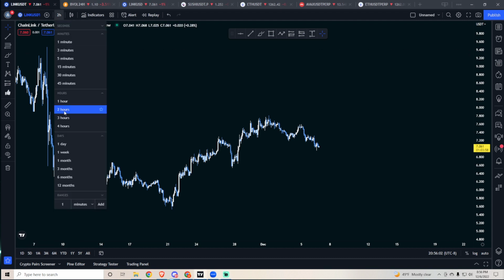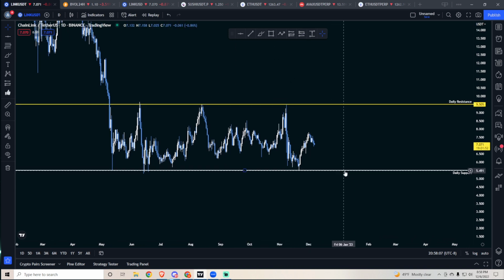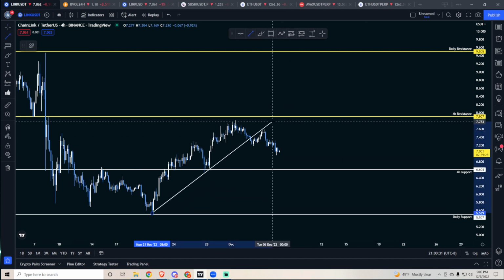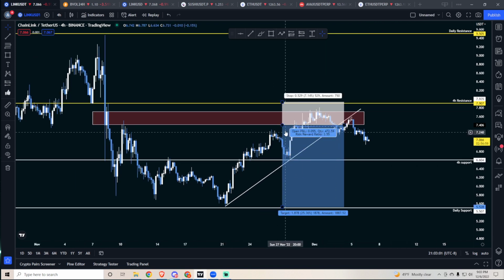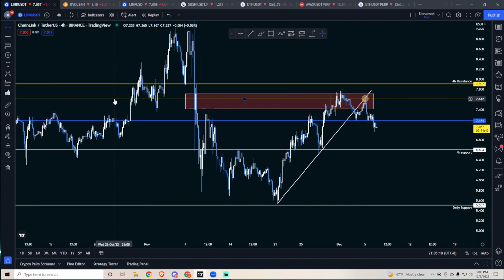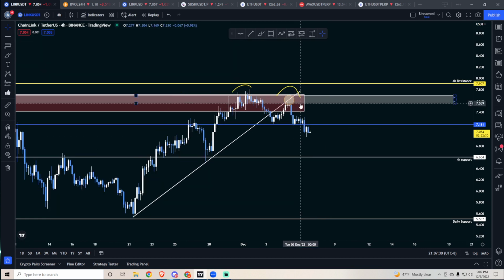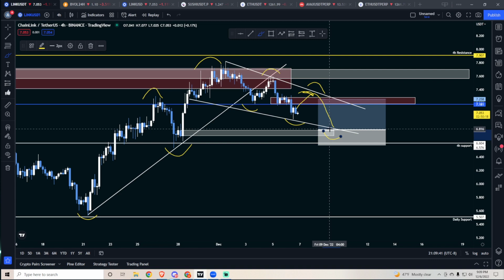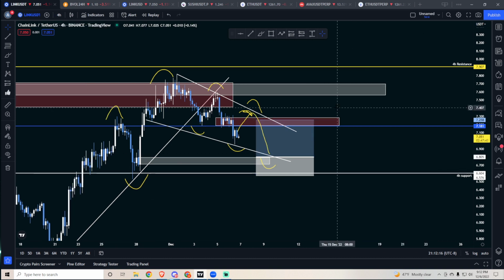How I Look For Trade Set Ups and Trade Ideas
Hey everyone!

This video is a brief summarization of what I look for when I look for plays or want to get into plays. Patience is your friends here and dissection of the chart is a must to fully understand price action.

If you like my content, please consider registering with Bybit using my link and get up to $4380 in rewards!